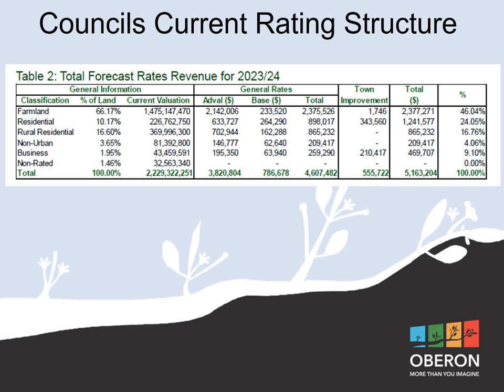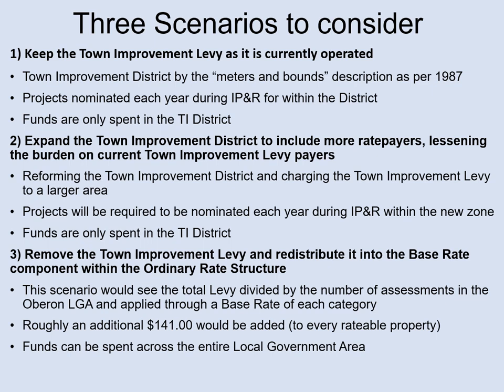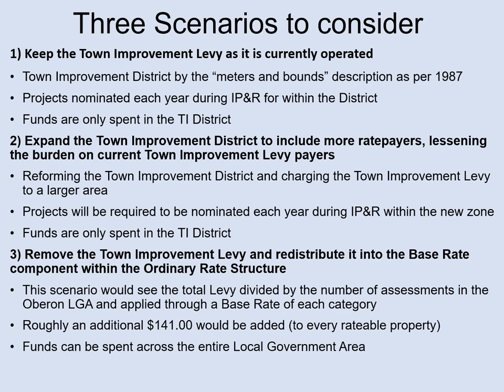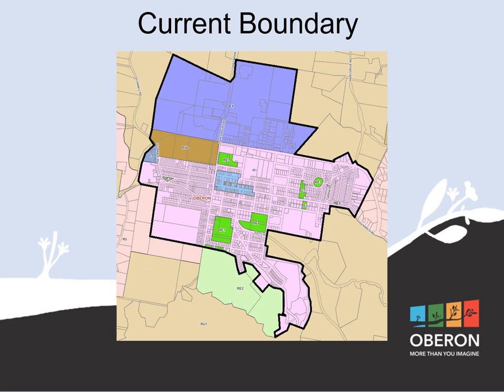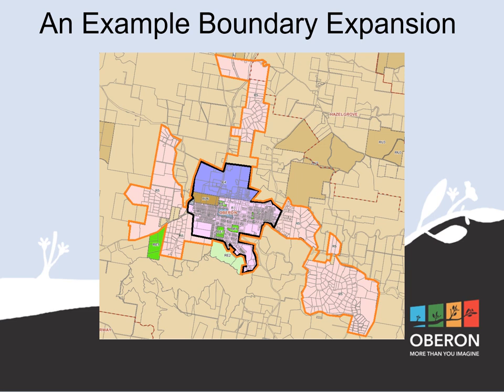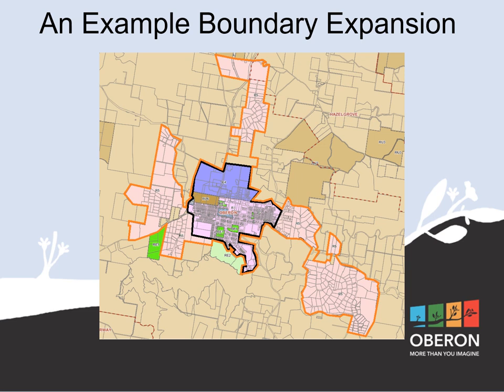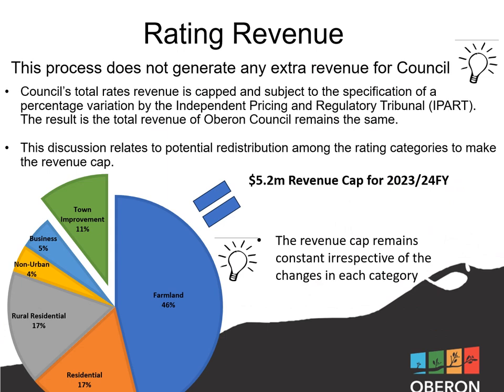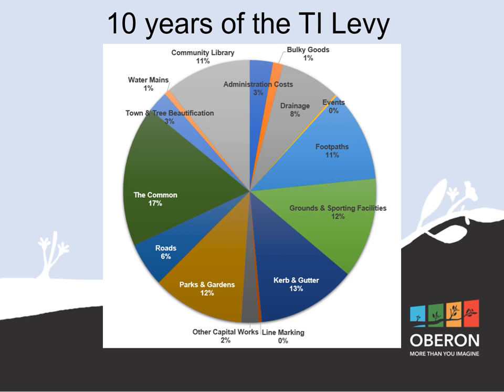Oberon Council Town Improvement Levy Review 2024 - Explainer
A visual and auditory explanation of Oberon Council's Town Improvement Levy Review. Corporate Services Director Mathew Webb provides a short overview of the Town Improvement Levy, and the three proposed scenarios for consideration.